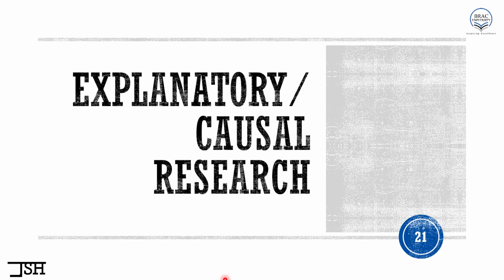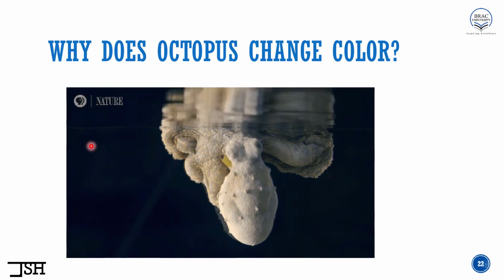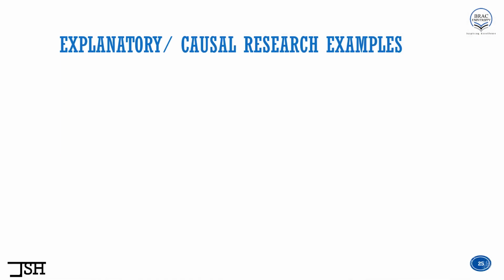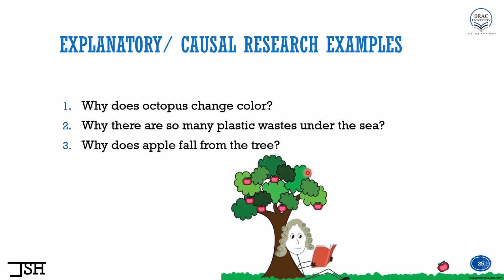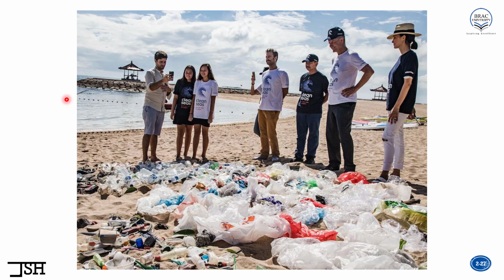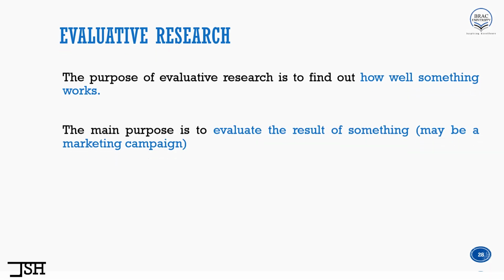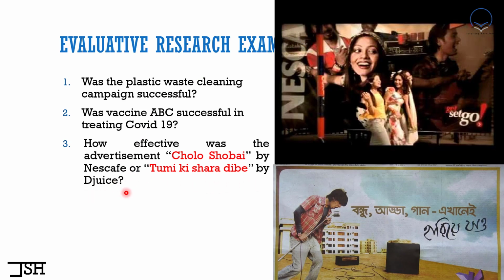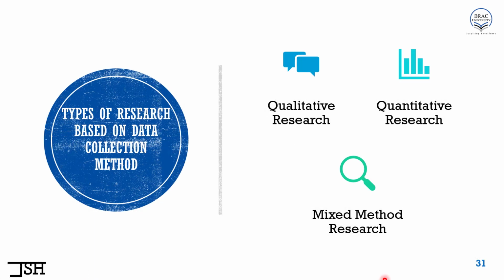Types of Research Part 02_Explanatory and Evaluative Research